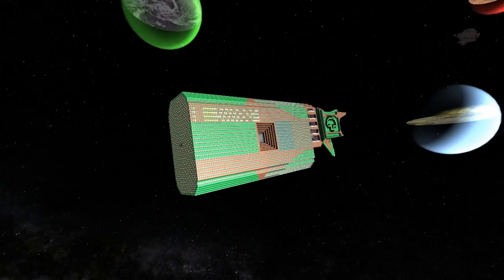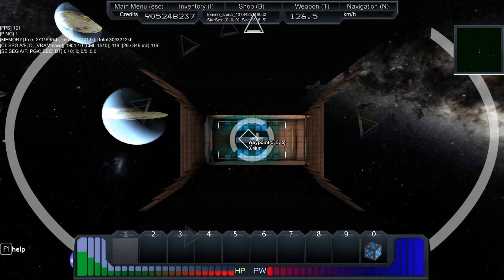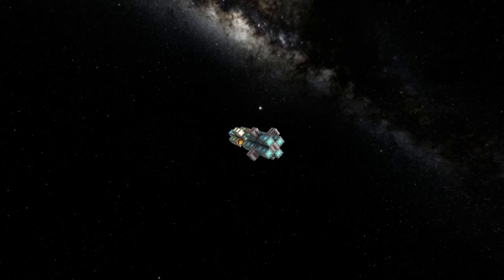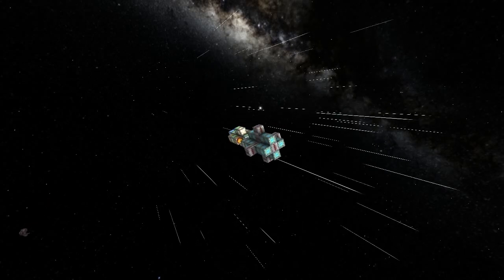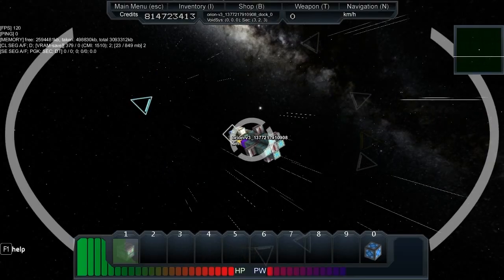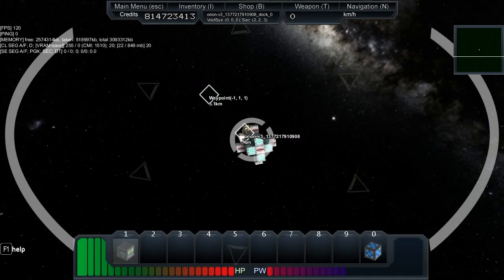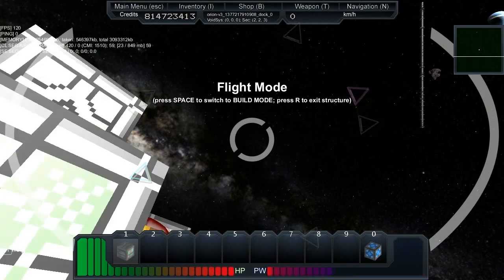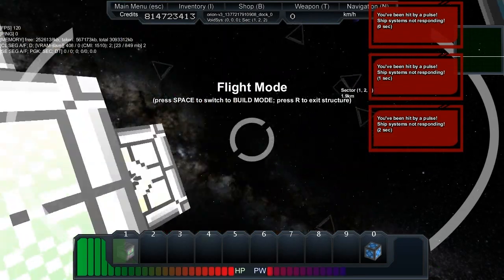Starmade Ep149: Navigation updated! Thanks Schema!